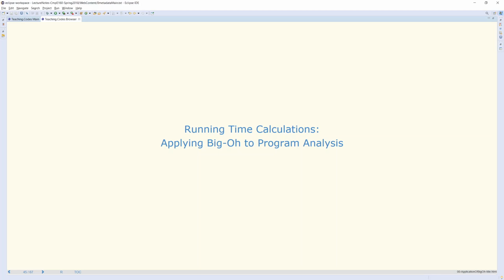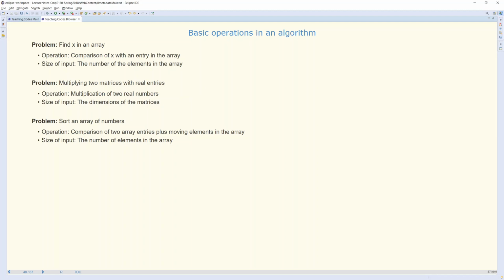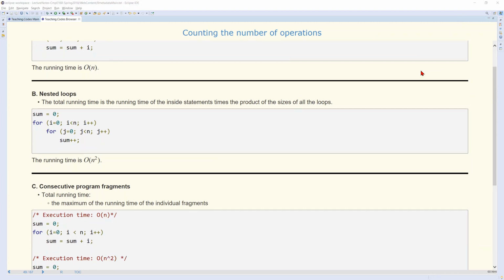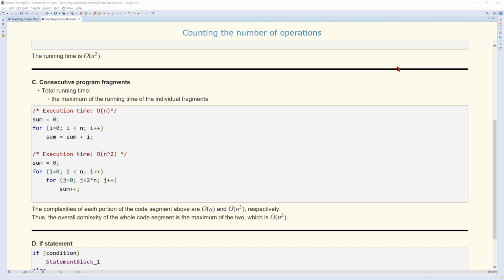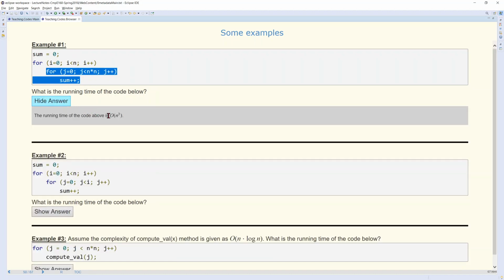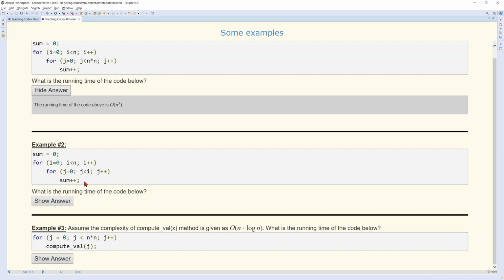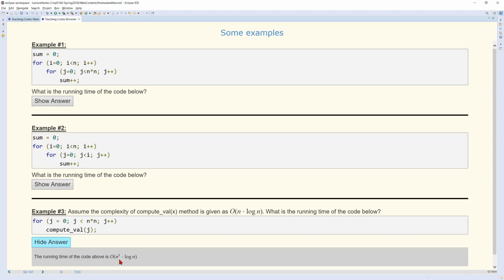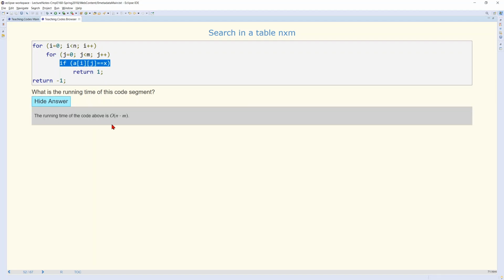CMPE160 (Object Oriented Programming): Chapter 4 - Section 4 - Applying Big Oh to Algorithm Analysis